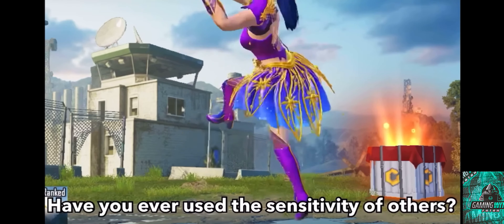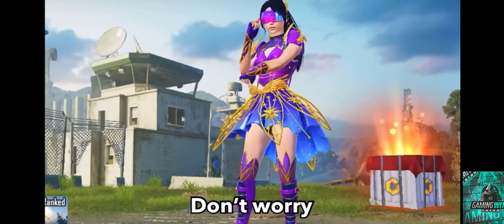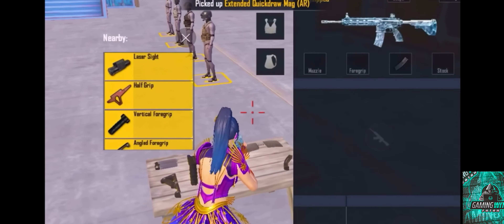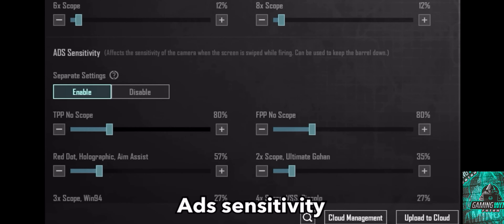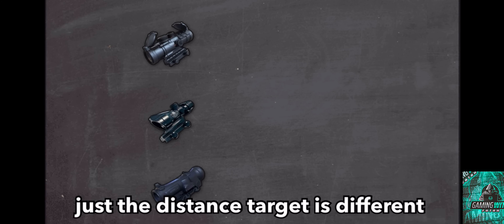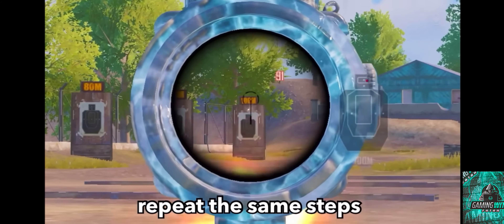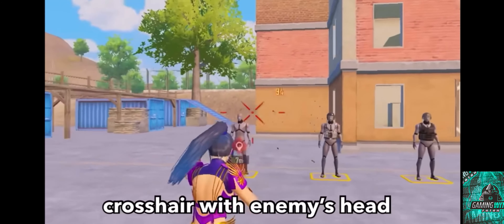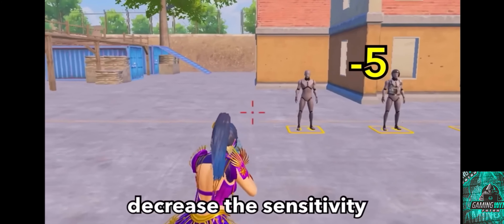How to Make Your Own Sensitivity for No Recoil and Accurate Spray • BMI/PUBGMOBILE 🇮🇳🔥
How to Make Your Own Sensitivity for No Recoil and Accurate Spray • BMI/PUBG
MOBILE